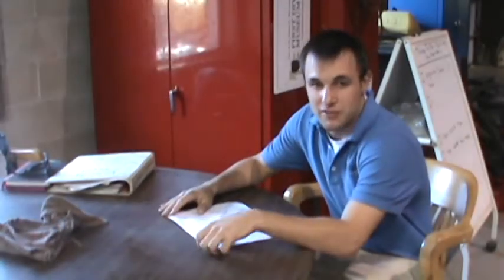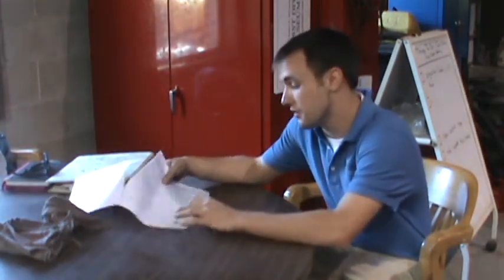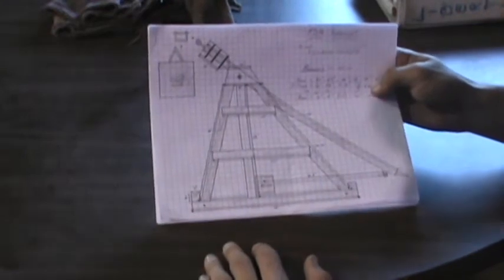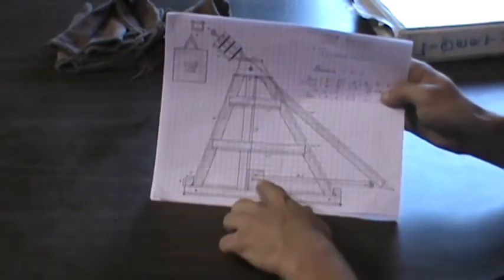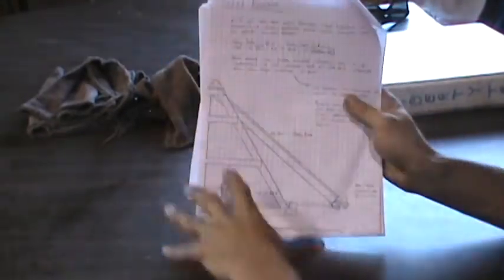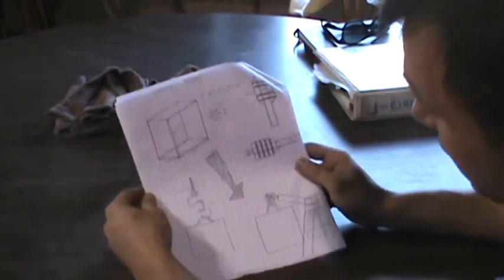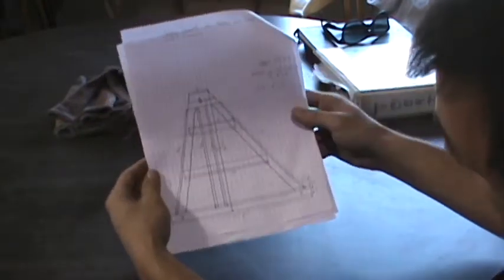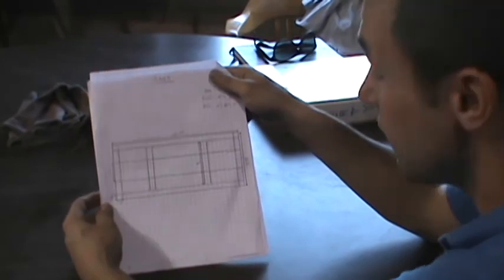Cantigny Catapult Contest Part 1: Catapult Design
Assistant Museum Educator Vince Casini describes the planning and design that goes into building a catapult.  Tune in every week to see the progress we make on our catapult!
Think you can build a better one?